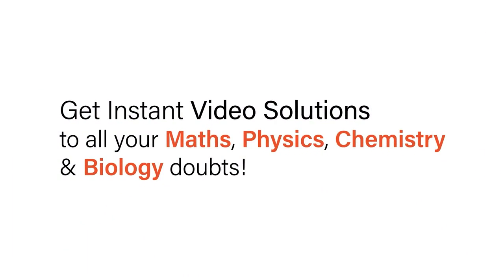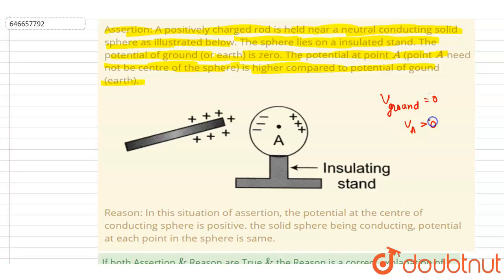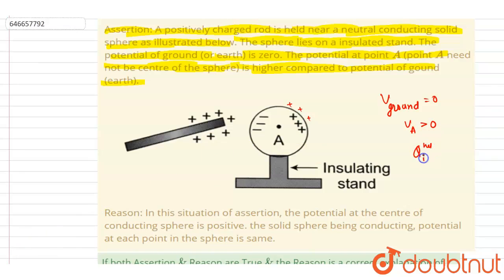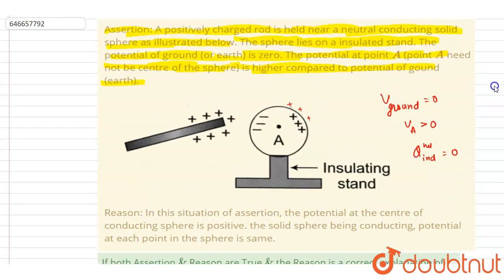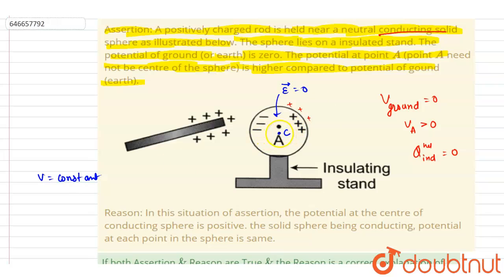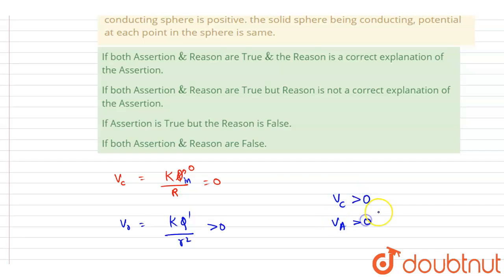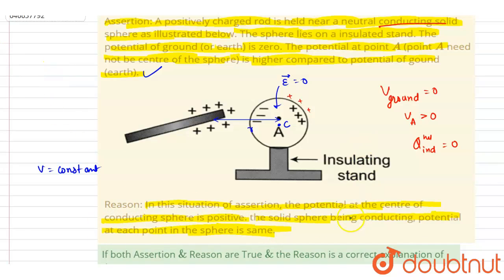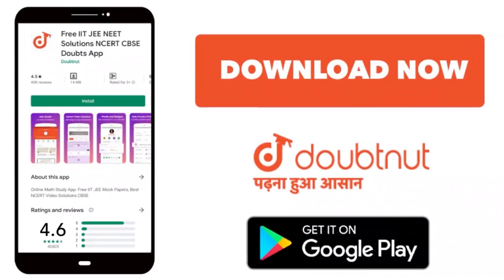Assertion: A positively charged rod is held near a neutral conducting solid sphere as illustrate...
Assertion: A positively charged rod is held near a neutral conducting solid sphere as illustrated below. The sphere lies on a insulated stand. The potential of ground (or earth) is zero. The potential at point A (point A need not be centre of the sphere) is higher compared to potential of gound (earth).Reason: In this situation of assertion, the potential at the centre of conducting sphere is positive. the solid sphere being conducting, potential at each point in the sphere is same.
Class: 12
Subject: PHYSICS
Chapter: TEST PAPERS
Board:IIT JEE

👉 Have Any Query? Ask Us.